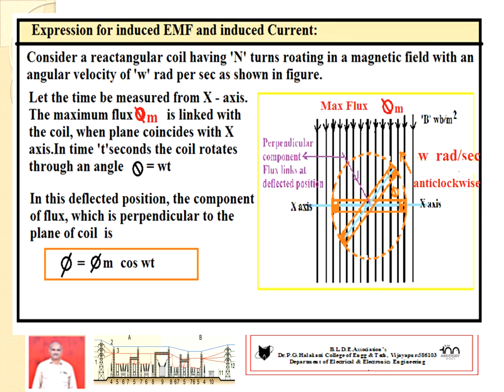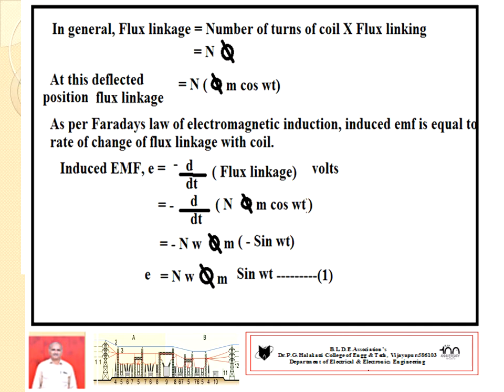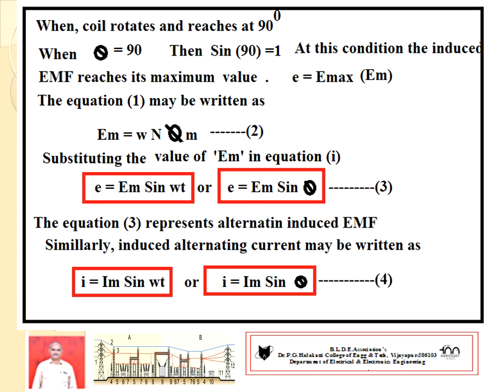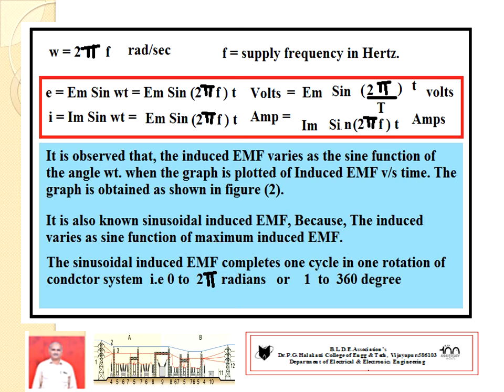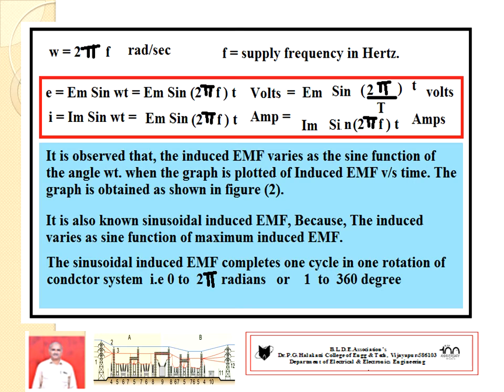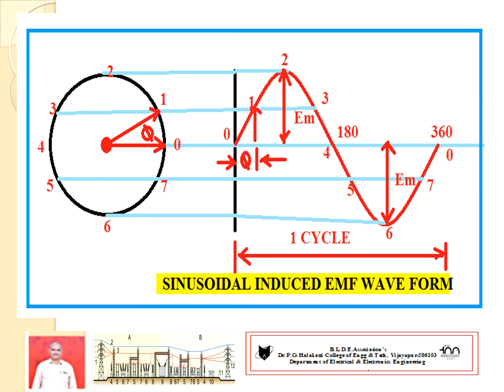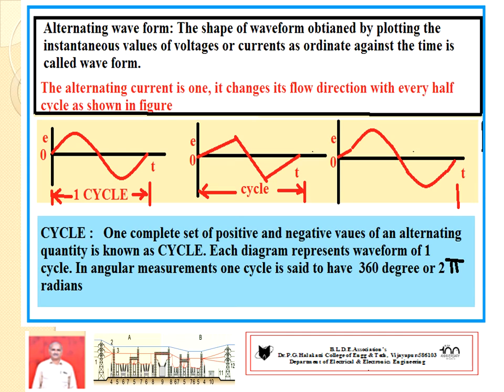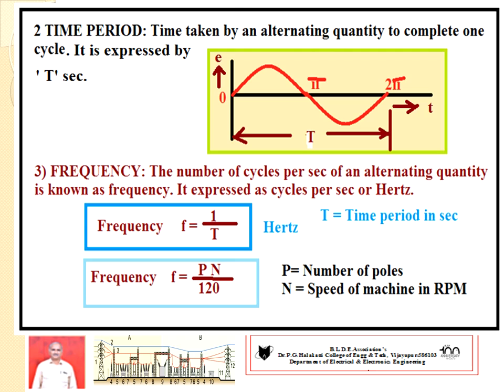2021 BEE Module 1b expression of induced EMF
Expression for alternating induced EMF and alternating current. definitions of important terms.